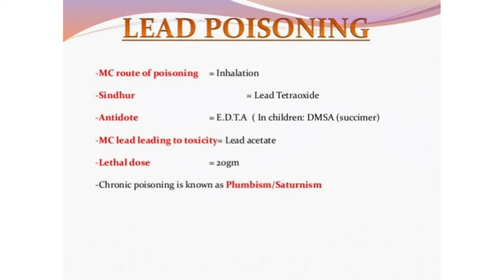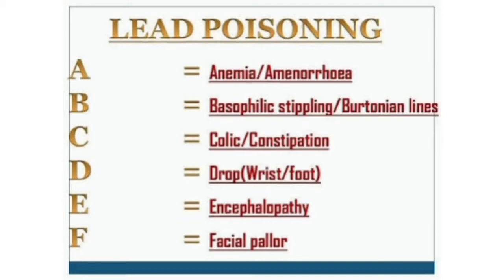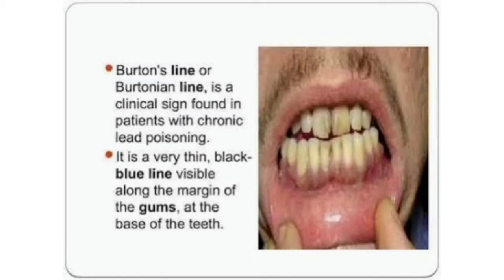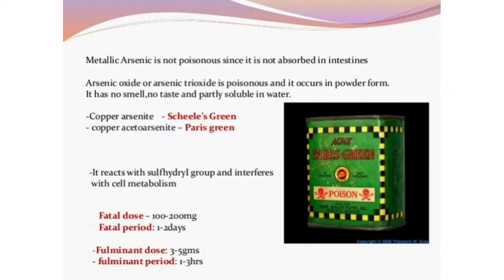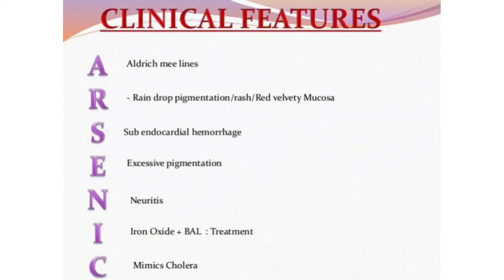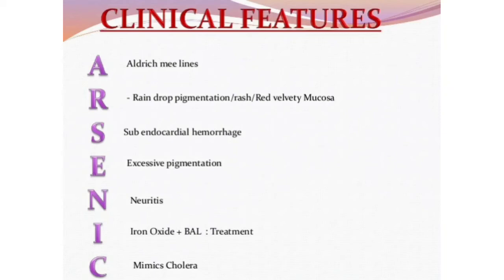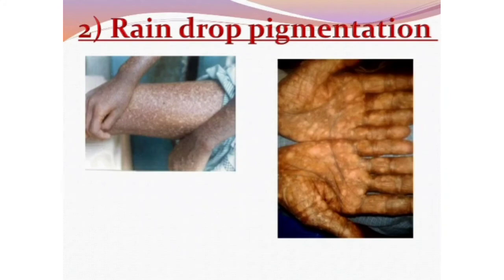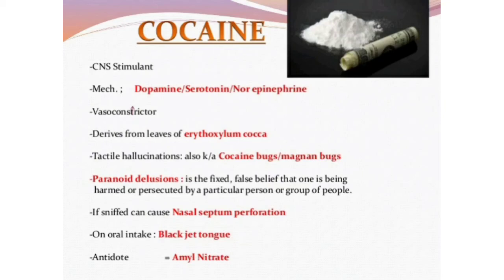Lead , Arsenic , Cocaine Clinical Symptoms